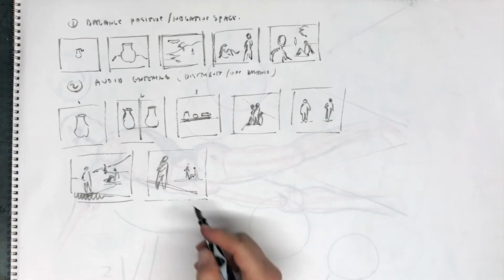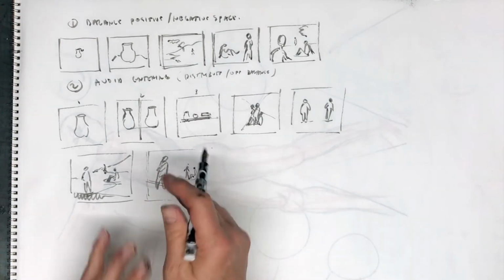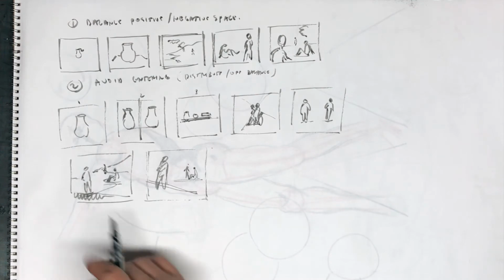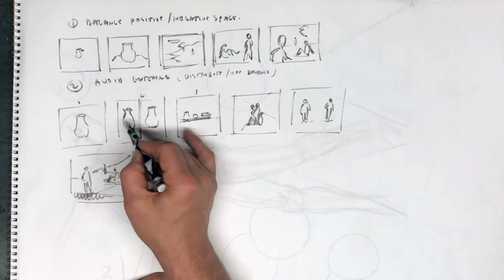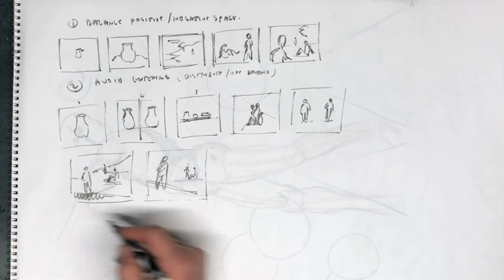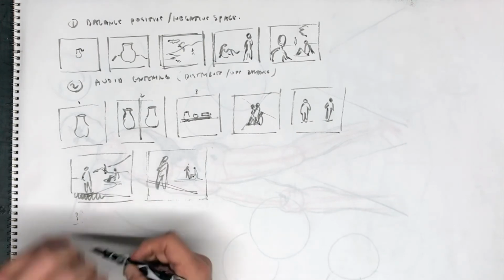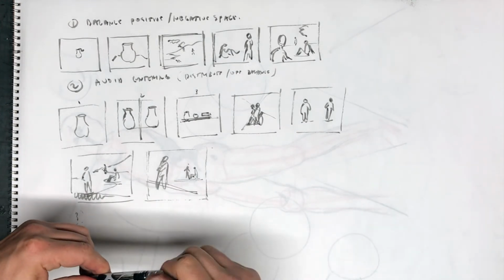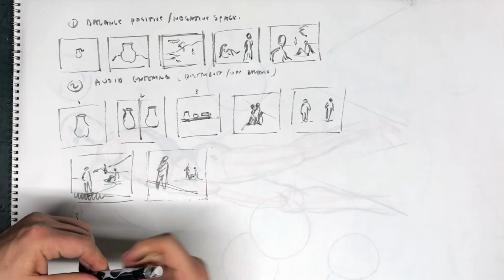Composition for multifigure drawing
This tutorial deals with additional compositional considerations when creating an image with multiple figures.